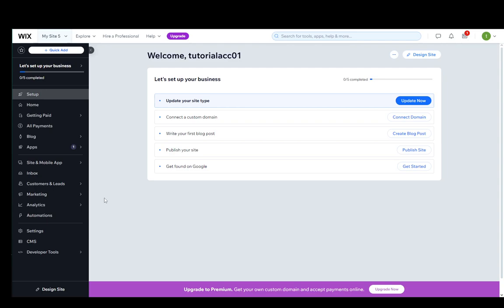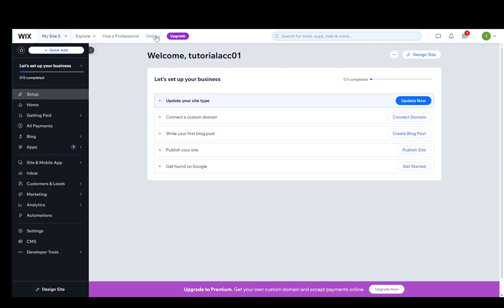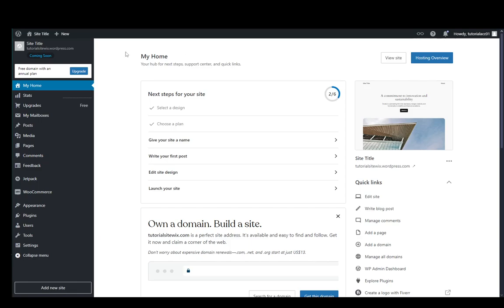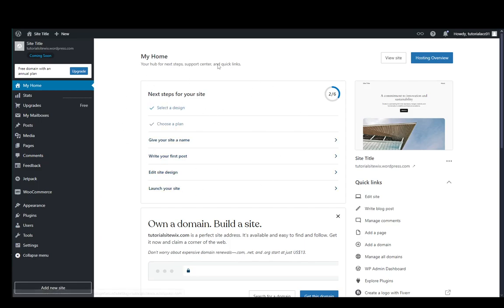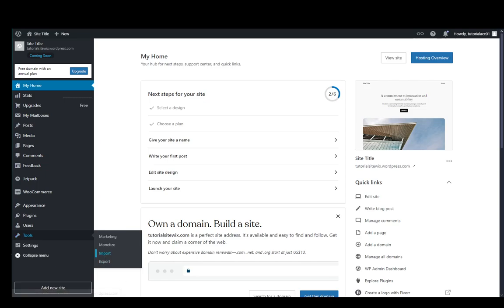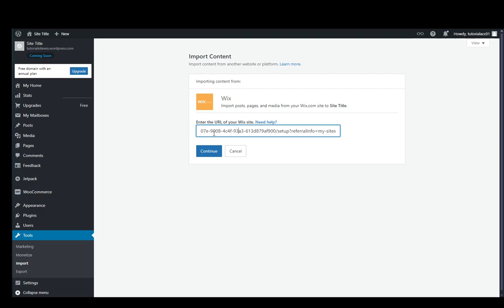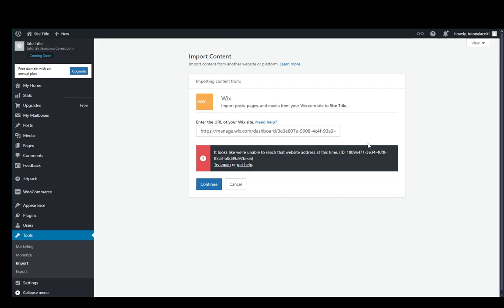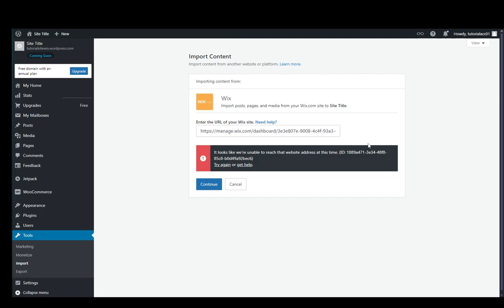How To Move Wix Site To WordPress Tutorial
Today we talk about move wix site to wordpress,convert wix to wordpress,migrate wix to wordpress,how to convert wix to wordpress